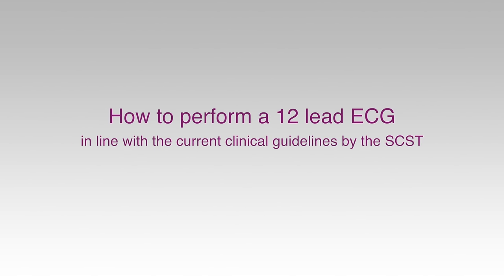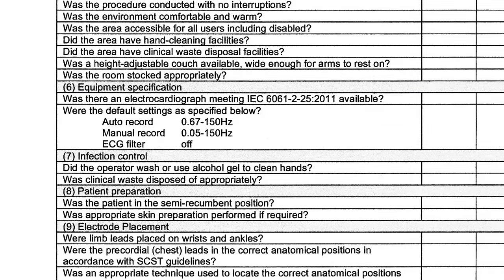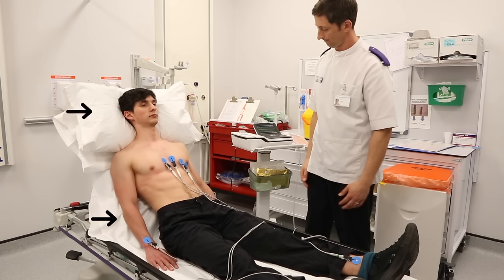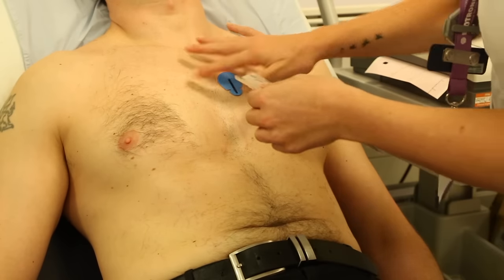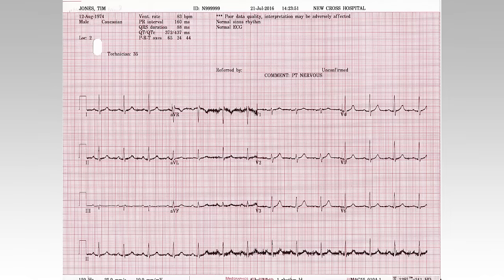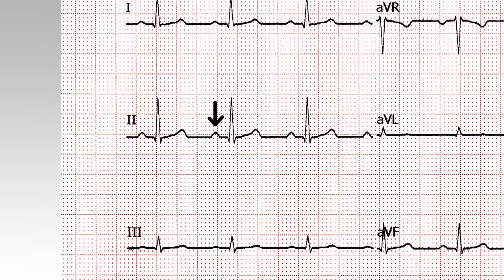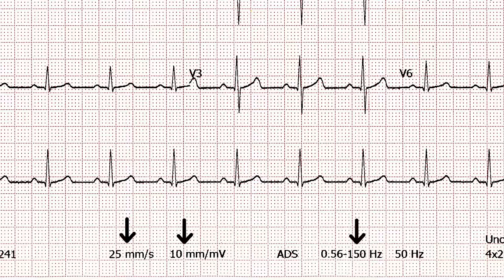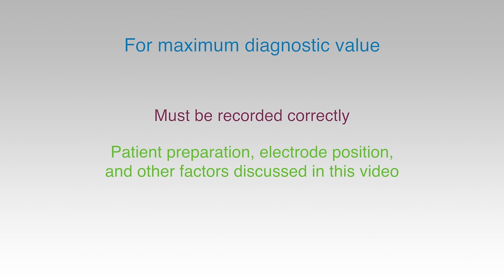How to perform a 12 lead ECG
This video demonstrates a method of performing a 12 lead ECG and has been made available for guidance only, you must always follow your local processes and procedures.

The maker of this video always strives for excellence and acknowledges that electrodes are not being held in the correct way and that the clinical waste bin should not have been touched with his hand.

Produced by Clinical Illustration Royal Wolverhampton NHS Trust 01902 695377
He has since amended his clinical practices.